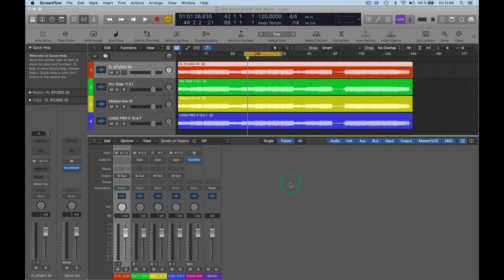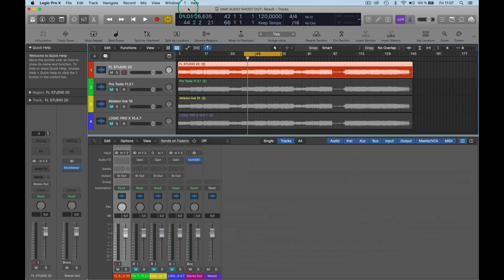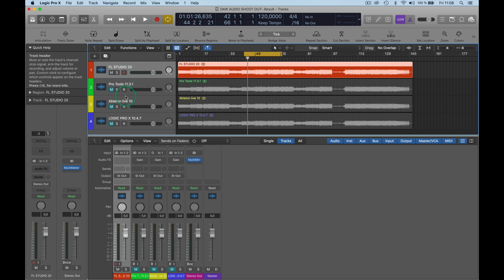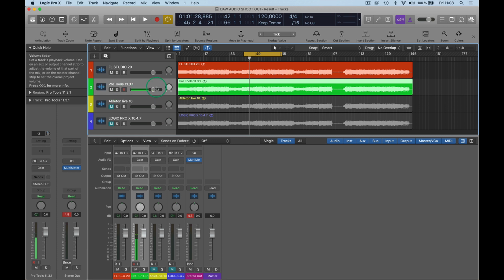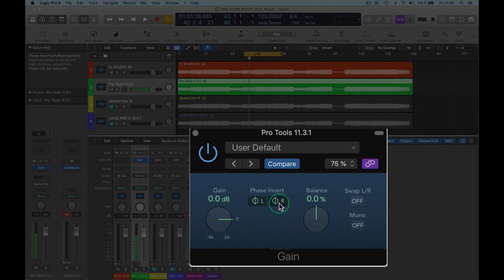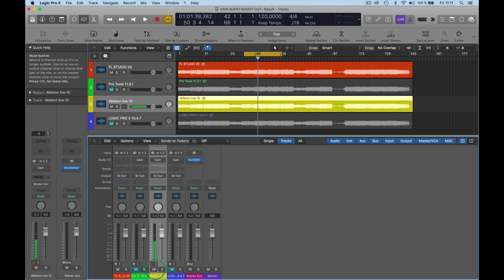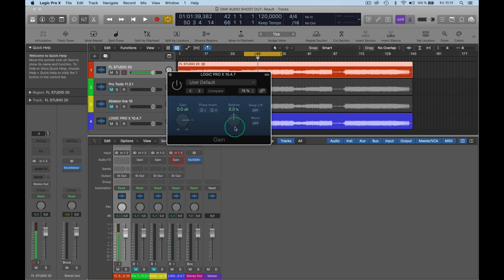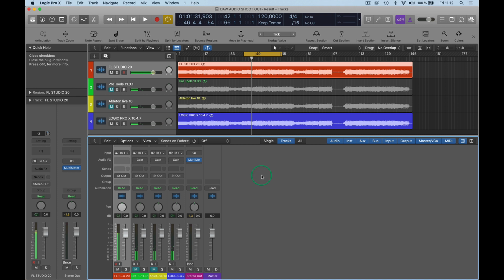WHICH DAW HAS THE BEST SOUND: NULL TEST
Back in Nov 2019 I did a video on 4 DAWs and which one had the best sound , Only the audio engine was tested here , I bounced out the same wav and compared them. check the original video too on my channel.
I had a lot of comments saying that there was a difference ,and some people suggested a null test to see if there was a difference.
So to put the argument to rest I did one,